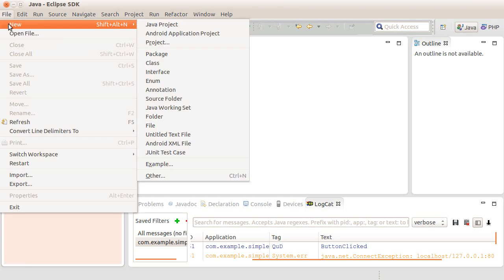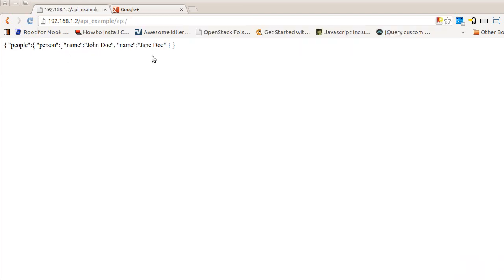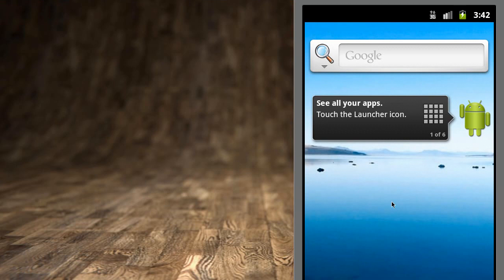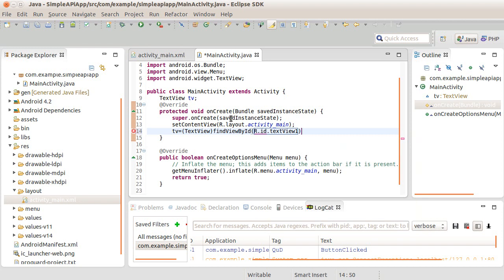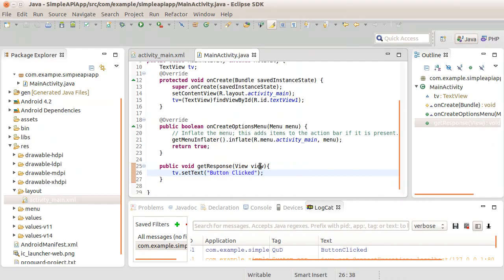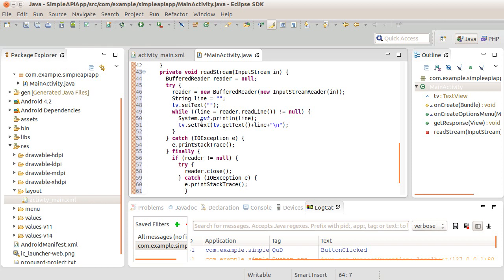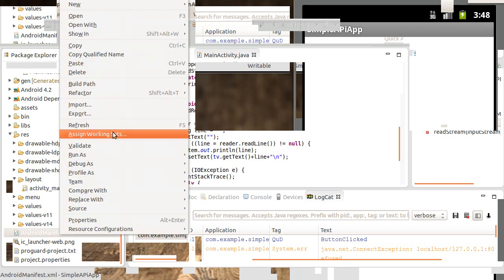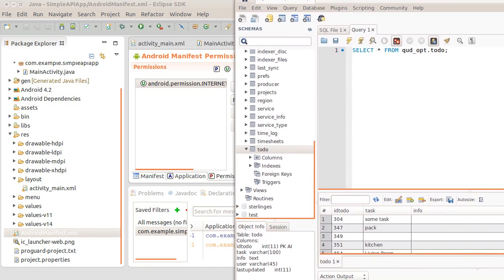Simple Api Connection How To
This tutorial show how to create a basic connection to an API.